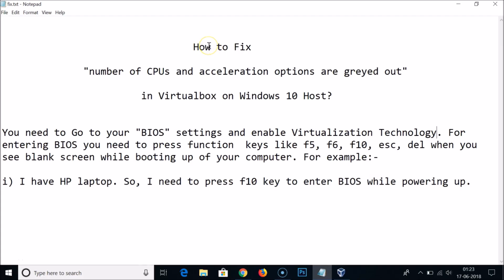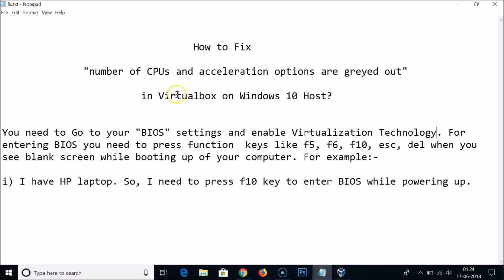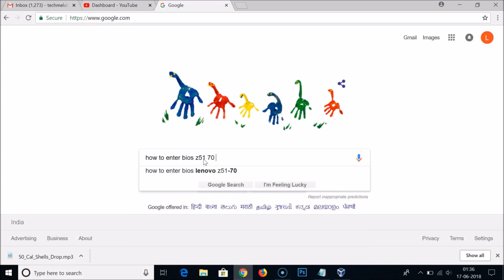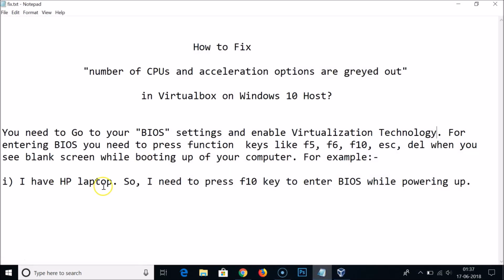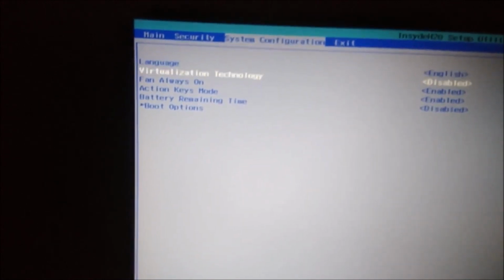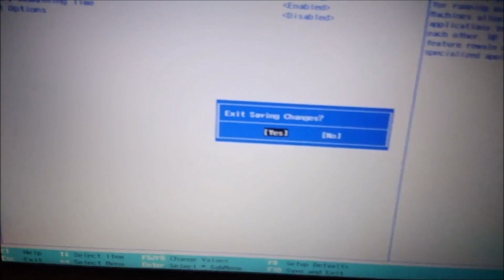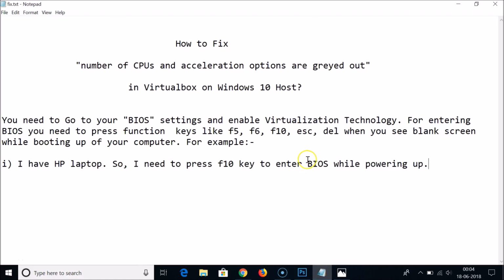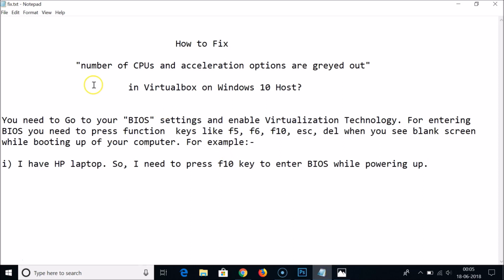Fix : "number of CPUs and acceleration options are grayed out" in Virtualbox on Windows 10 Host?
How to Fix "number of CPUs and acceleration options are grayed out" in Virtualbox on Windows 10 Host?

Method 1:

You need to Go to your "BIOS" settings and enable Virtualization Technology. For entering BIOS you need to press function  keys like f5, f6, f10, esc, del when you see blank screen while booting up of your computer. For example:-

i) I have HP laptop. So, I need to press f10 key to enter BIOS while powering up.

After Entering BIOS, you need to Enable Virtualization Technology and you will solve this problem easily.

Method 2: Disable 'Hyper-v' in Windows features.

Step 1: Go to control panel.

Step 2: Click on 'Uninstall a program.'

Step 3: Click on 'Turn Windows Features On or Off.'

Step 4: Find 'Hyper-v' Disable it, if it is turned on by unchecking it.

It's Done